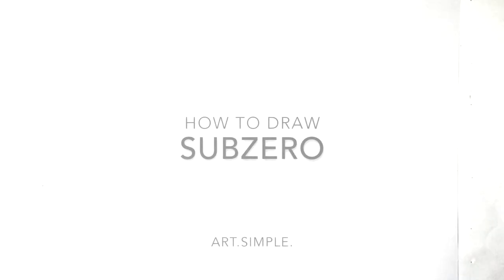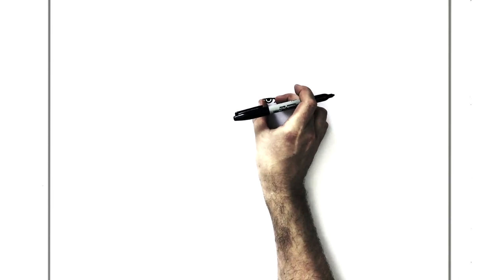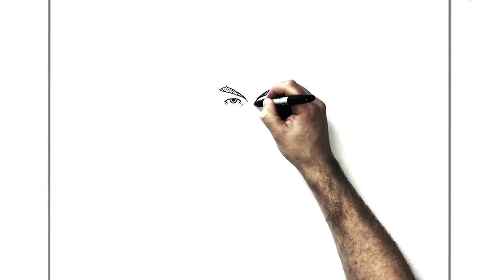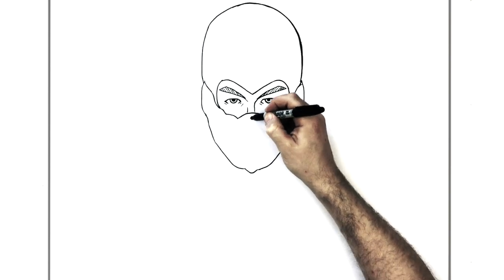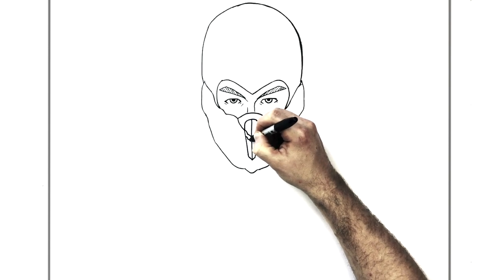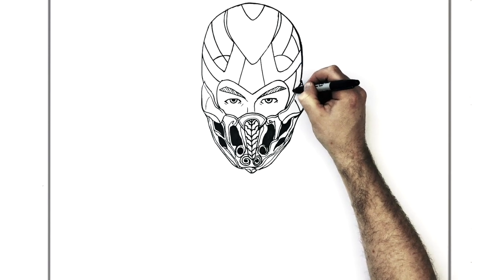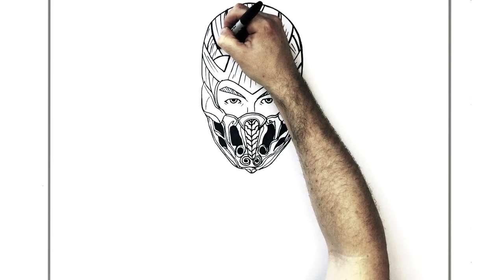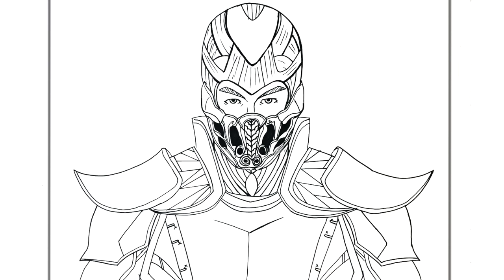How To Draw Subzero | Step By Step | Mortal Kombat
Learn How To Draw Subzero from Step By Step Mortal Kombat